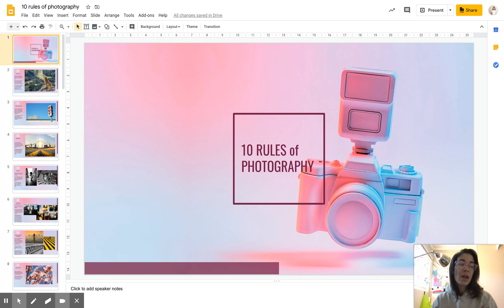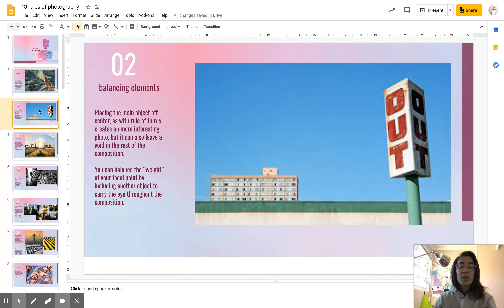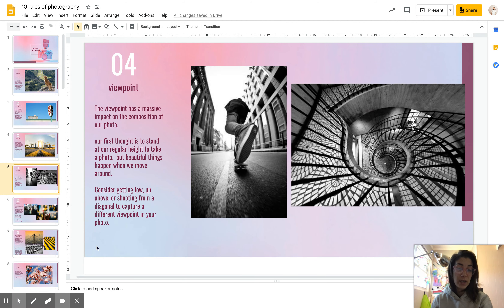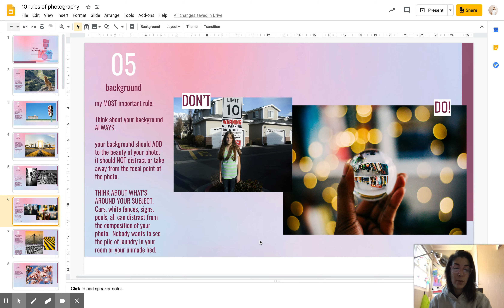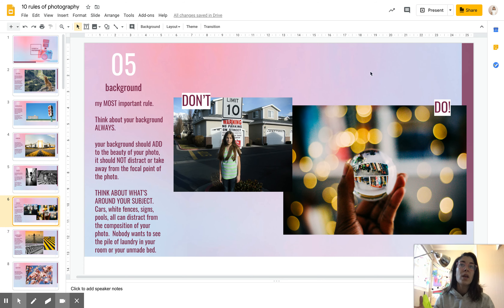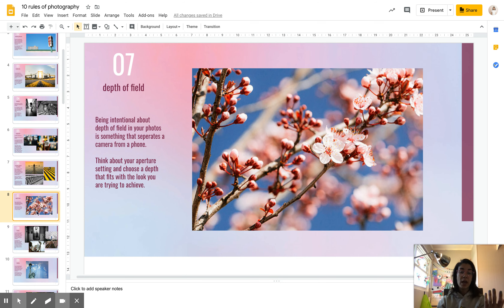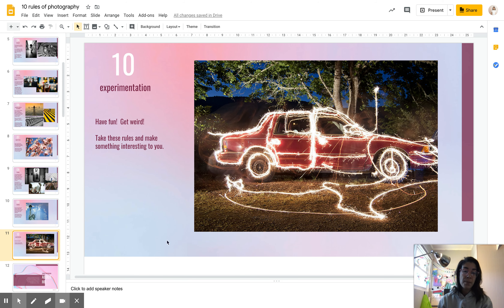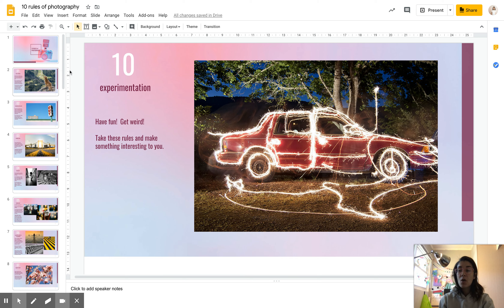10 Rules of Photography - Refresher!